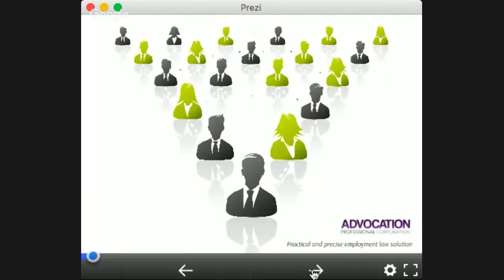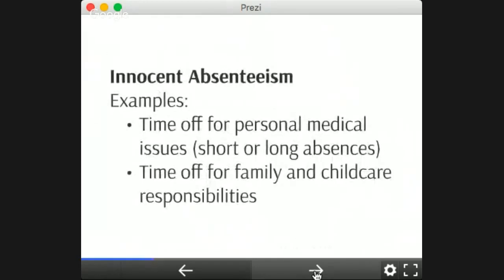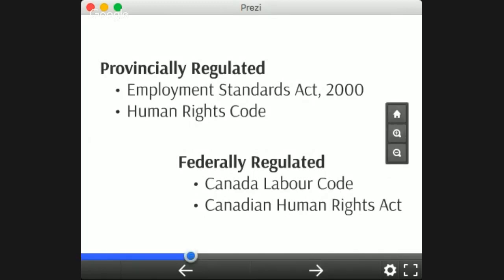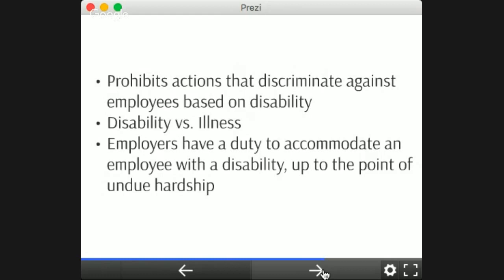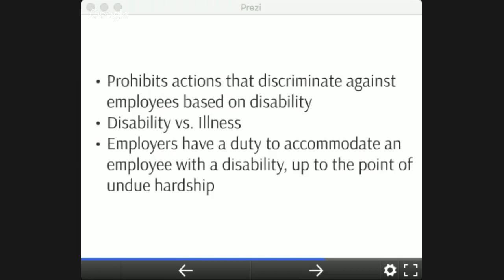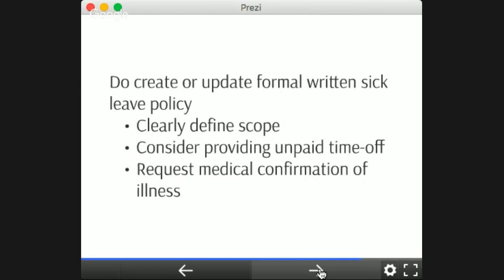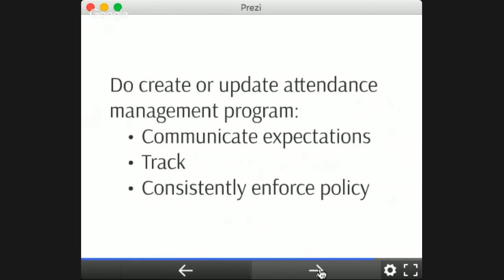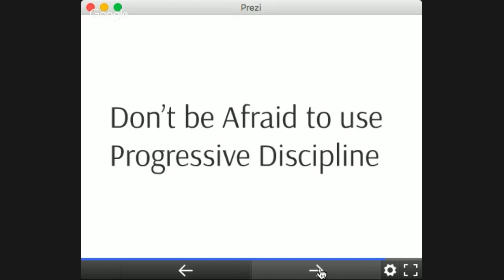April 21, 2016 Webinar: Managing Employee Absenteeism and Sick Leave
Employee absenteeism and sick leave greatly impact workplace productivity. In this webinar, we will sort out the dos and don’ts of effectively managing absenteeism/leaves, by uncovering the legal landmines and sharing strategies to deal with employees who appear to be abusing workplace leave policies.